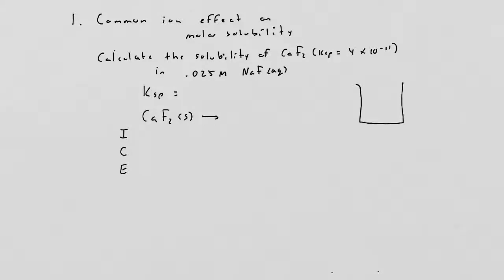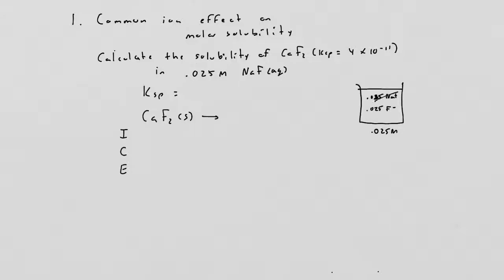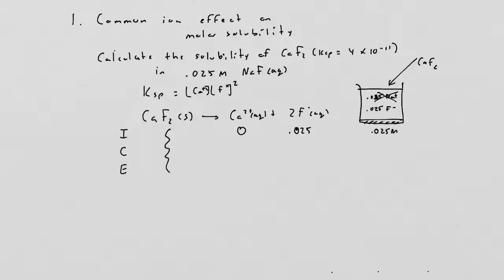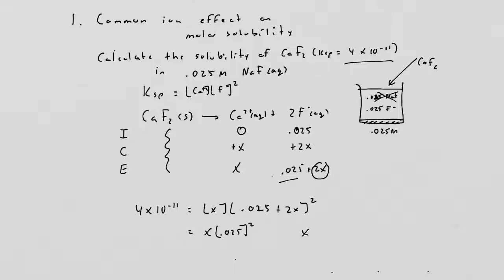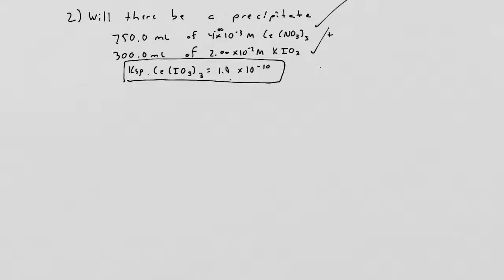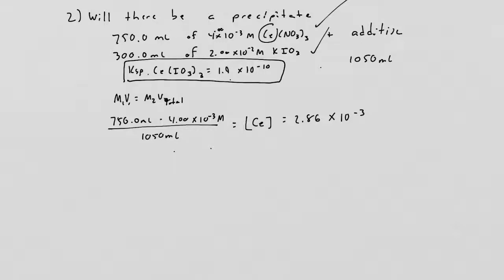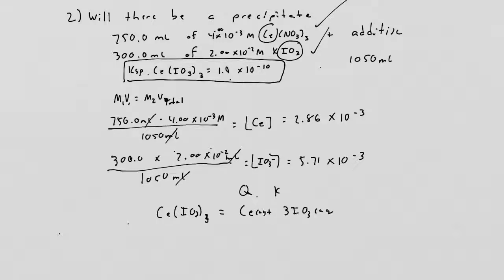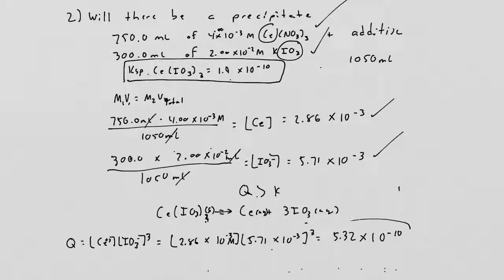Ksp 2 AP chemistry Vittle dennis